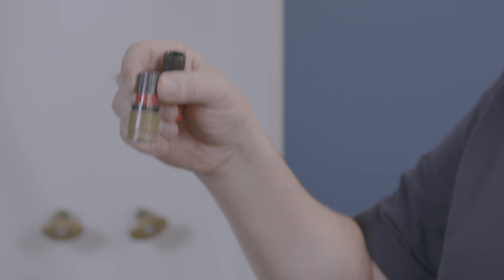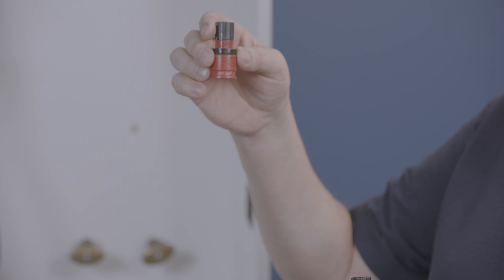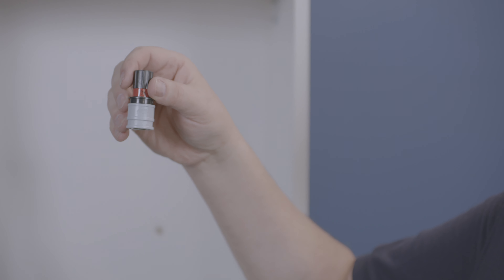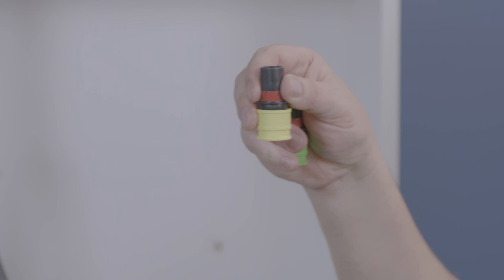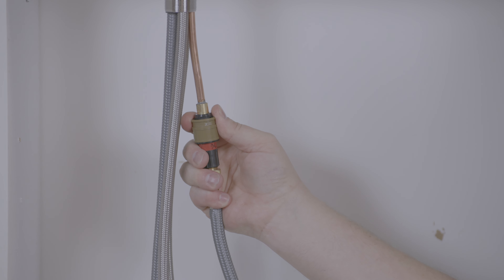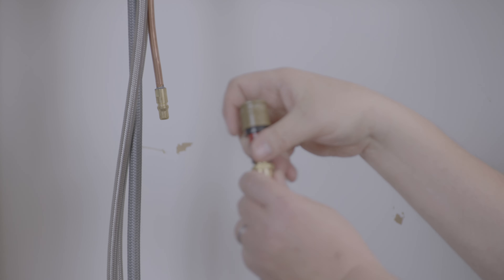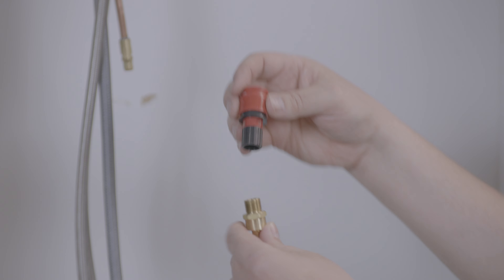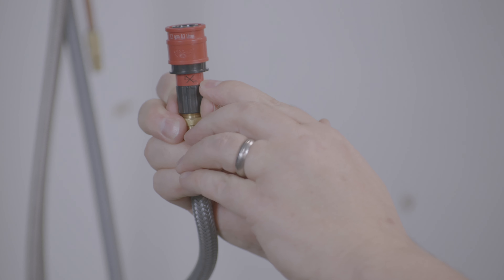GROHE | Quick Coupler Replacement | Installation Video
Learn how to connect the pull-out hose on your GROHE faucet to the mixed water feed using a quick coupler, and which quick coupler is right for your product.